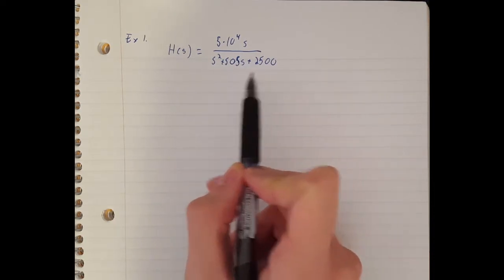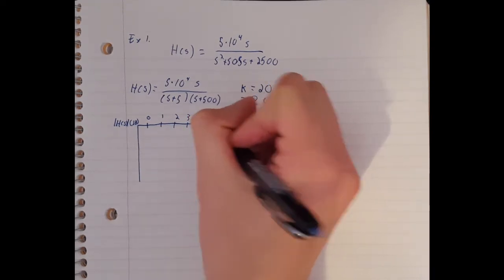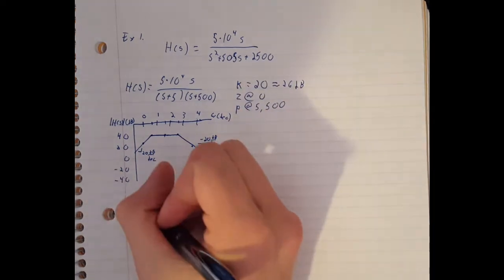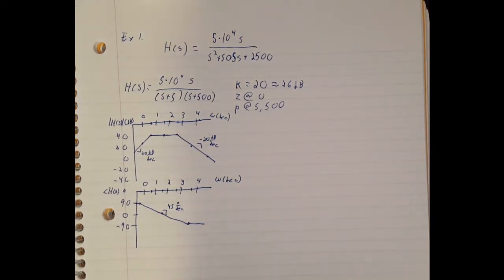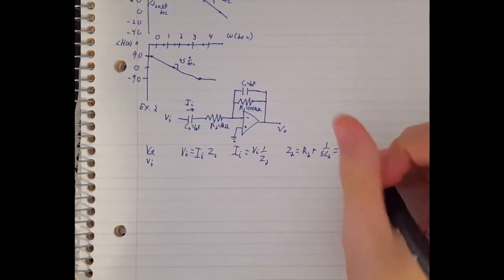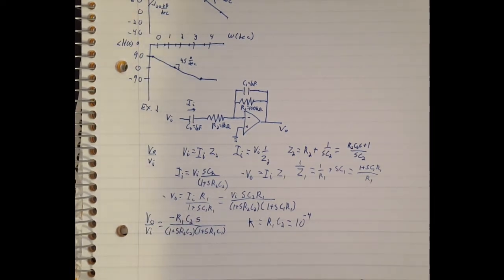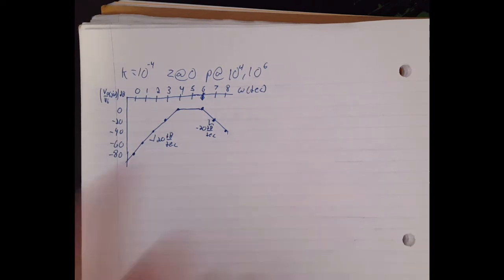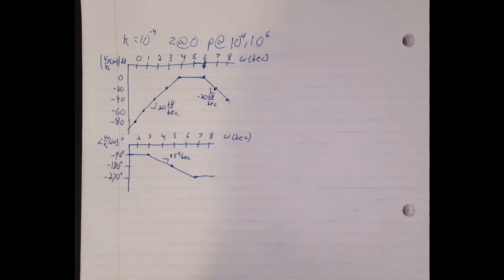Example Bode Plots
Goes over two different examples for Bode plots. The first is a Bode plot from a transfer function. The second is deriving the transfer function from a circuit and drawing the Bode plot from the transfer function. Example two starts at 10:31